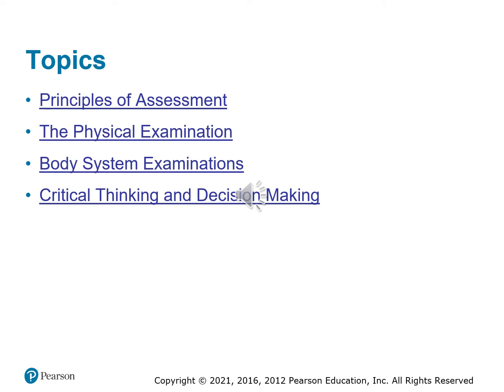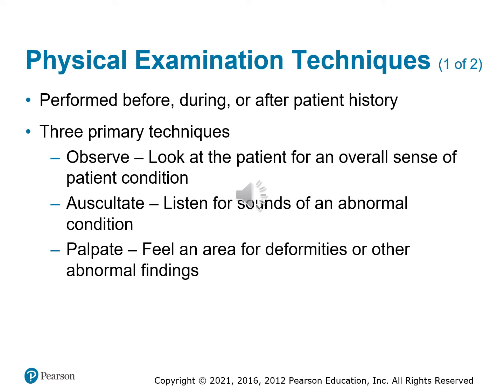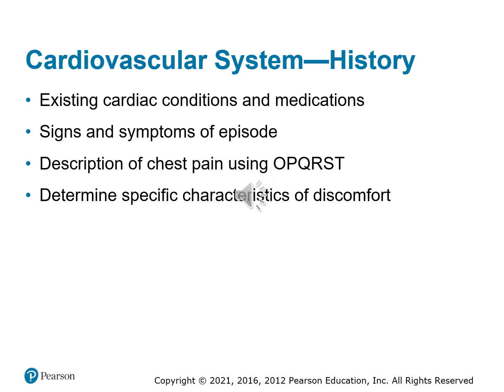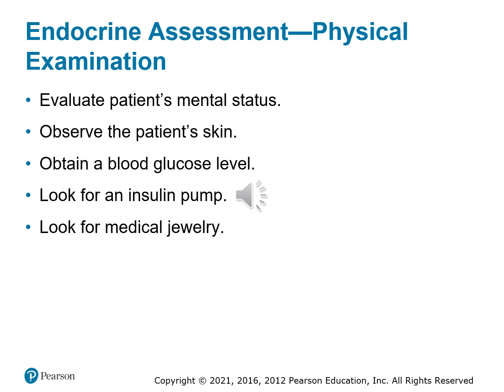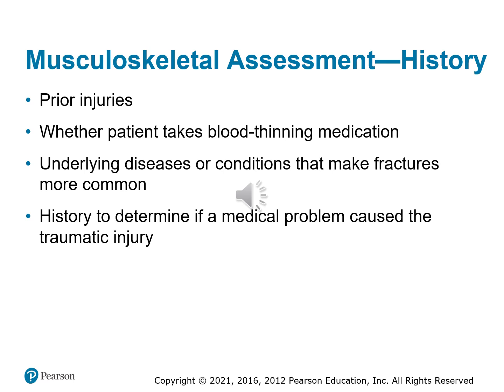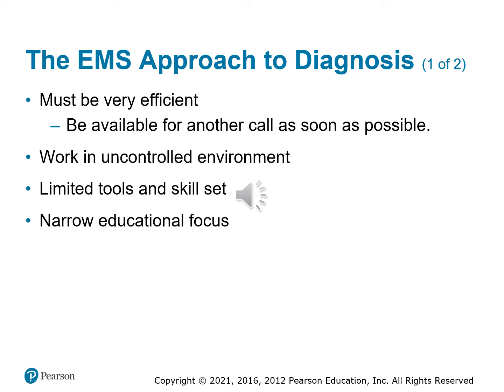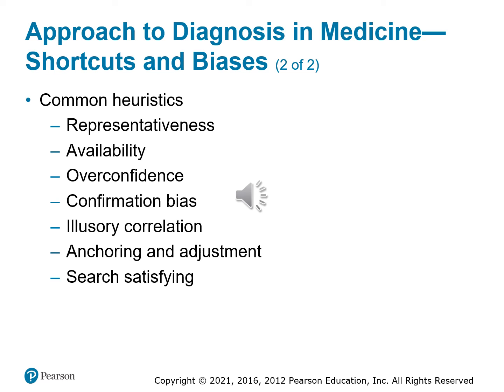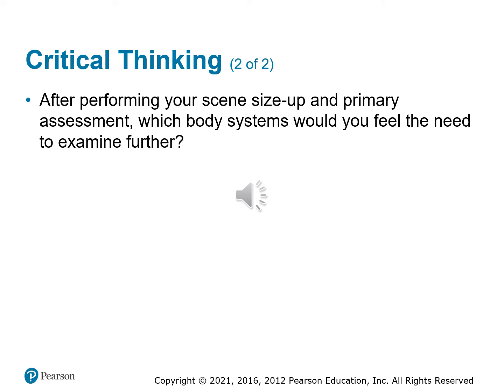Ch 14 PP Lecture